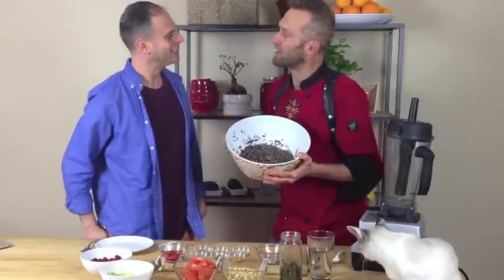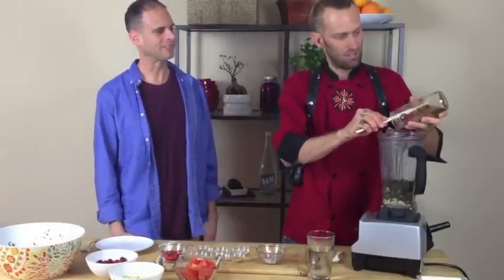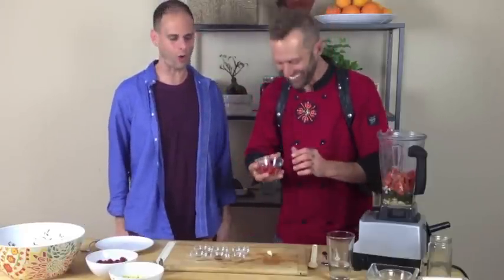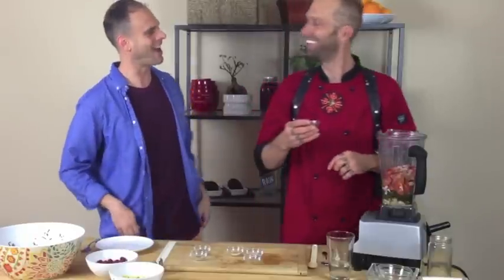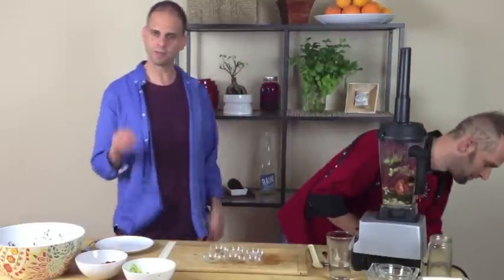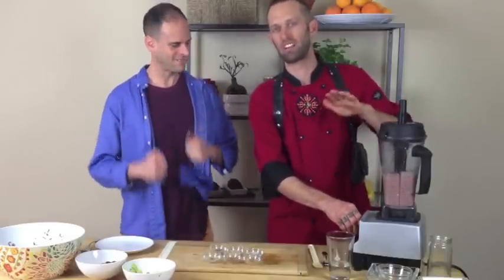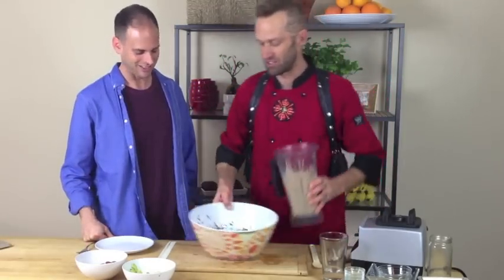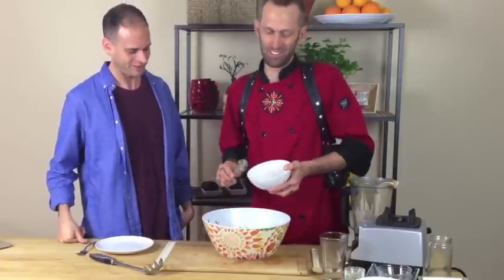Steve Factor and Chef BeLive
D U B S T E P P I N G our way into RAWmazingness...